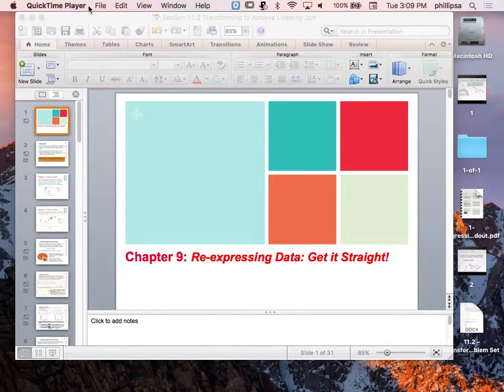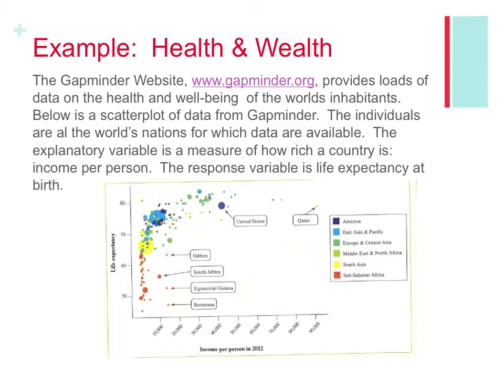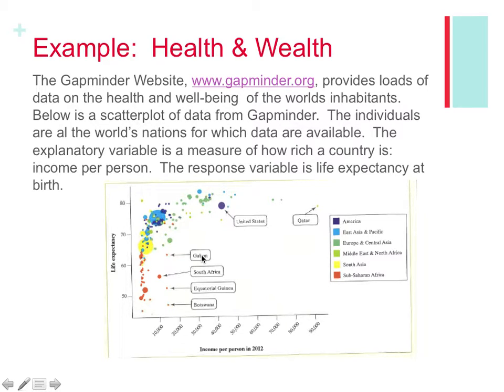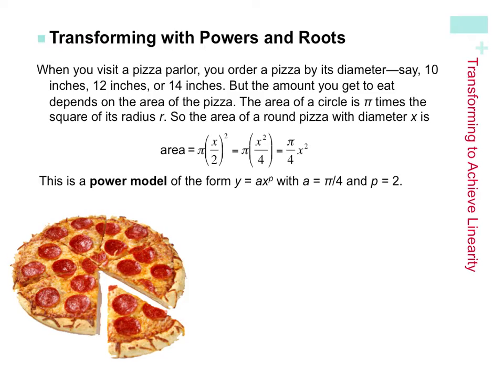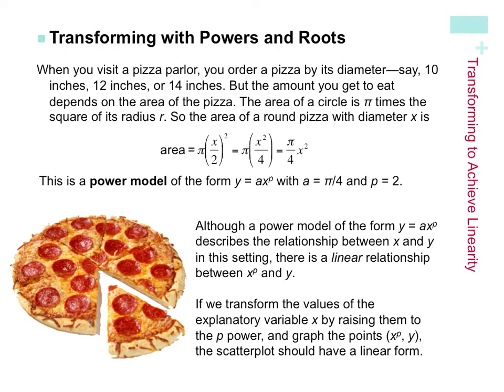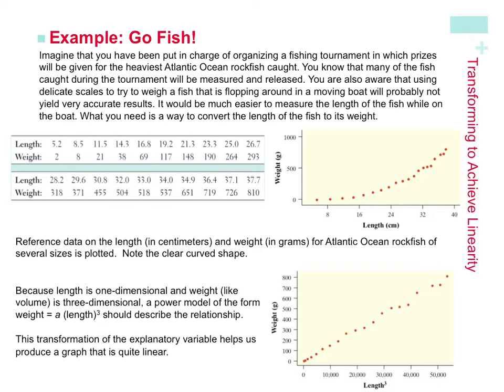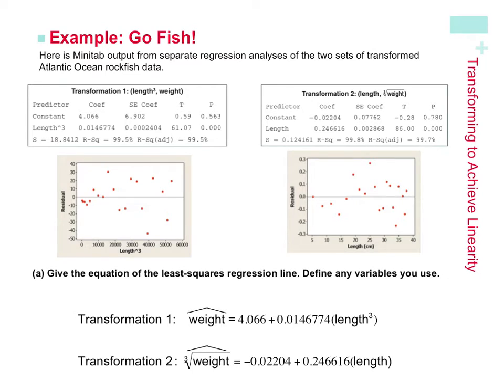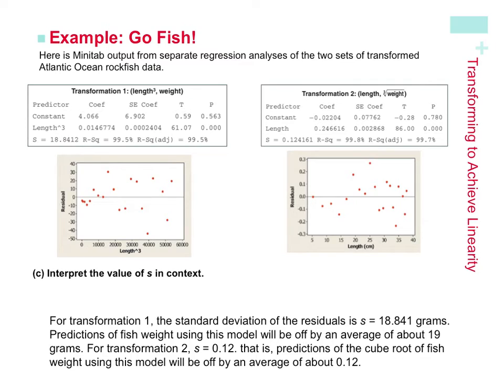Chapter 9 (Video 1): Re-Expressing Data: Get It Straight!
Why transform data?, How to transform with a power model